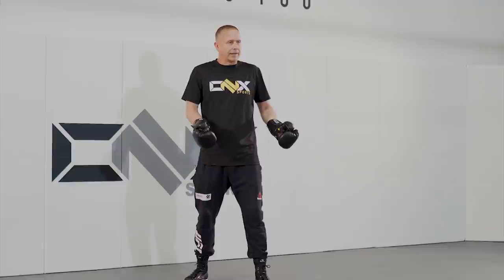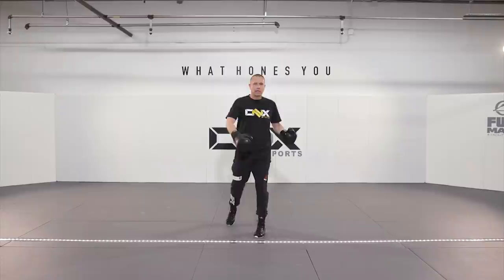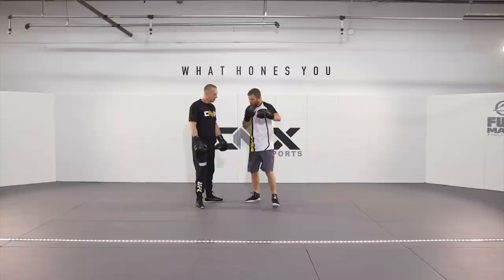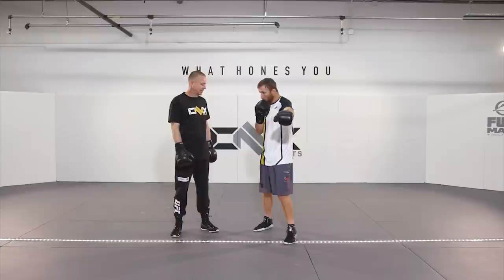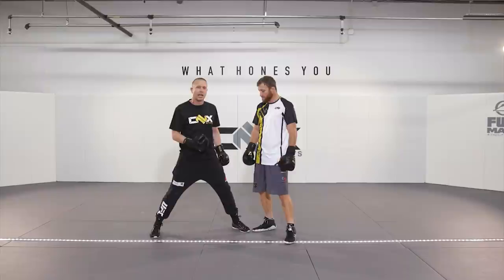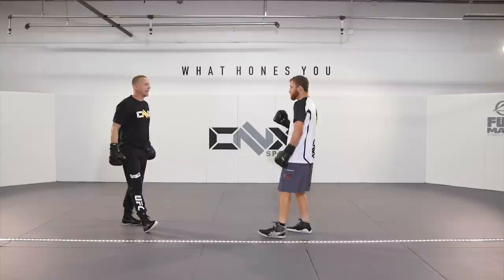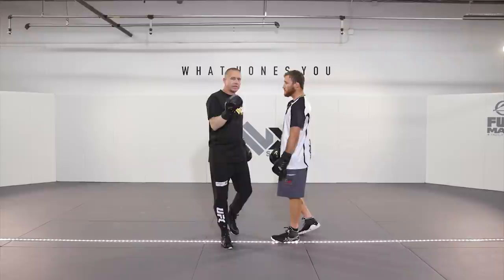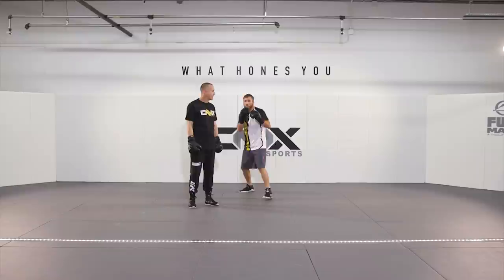Walking with Punches by Trevor Wittman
WALKING WITH PUNCHES

This MMA Training video teaches how to walk with punches.

Trevor Wittman is a renowned boxing and MMA coach.  He has trained a who's who of high level MMA fighters.  This is an excerpt from SECRETS OF A CHAMPION BALANCE available from DynamicStriking.com.